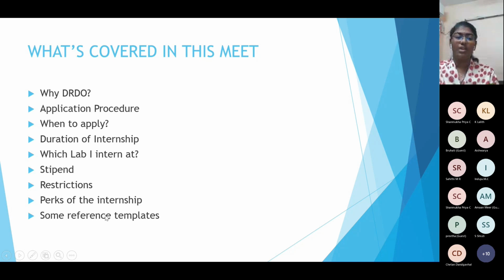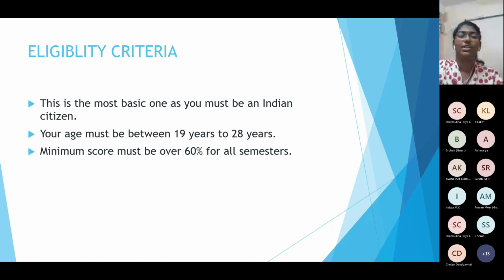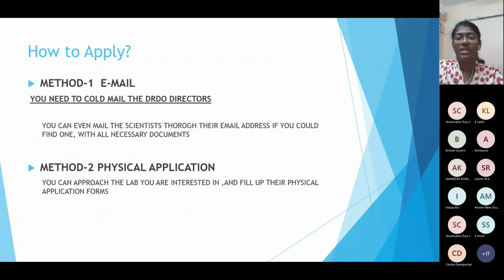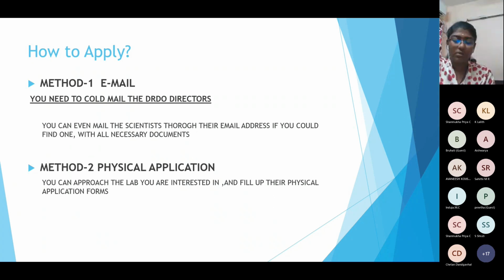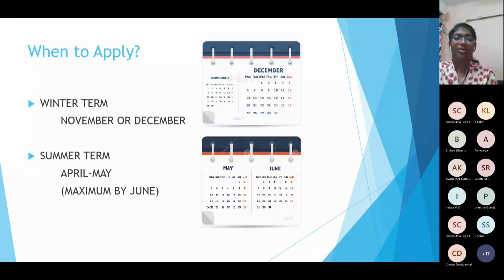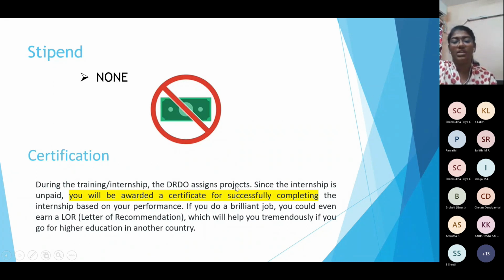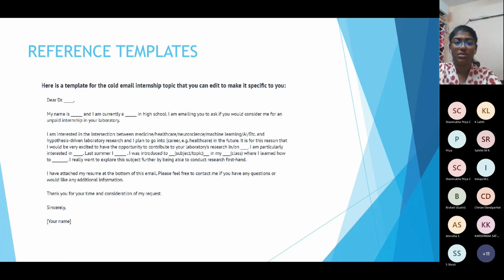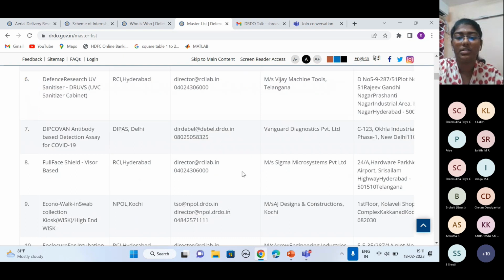The Art of Getting Research Internship | How to get an Internship in DRDO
In this episode of the Tech Club Talks series, Shree Varshini of third year ECE, shares valuable insights on how to secure a research internship at DRDO (Defence Research and Development Organisation). She outlines the key steps and strategies to increase your chances of getting an internship offer and offers practical tips based on her own experience.